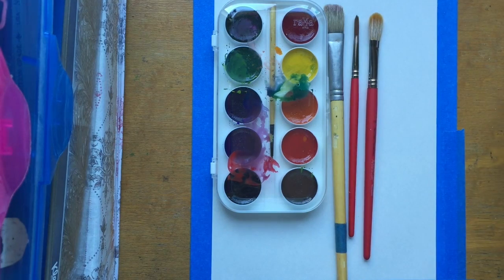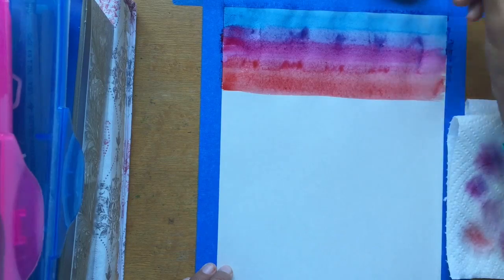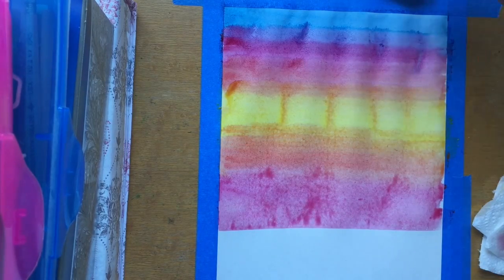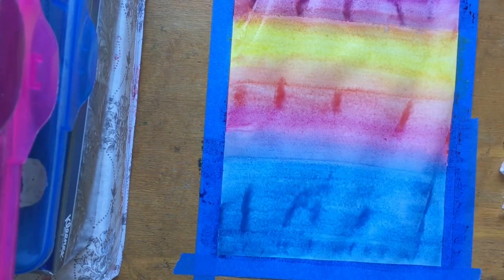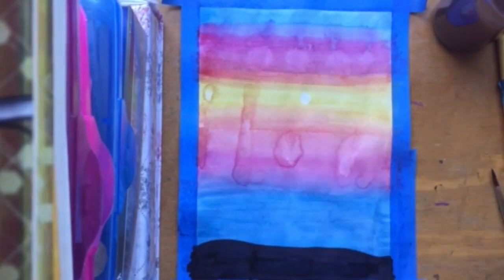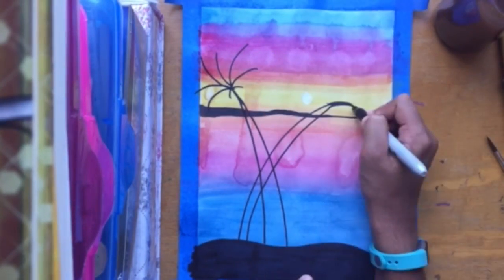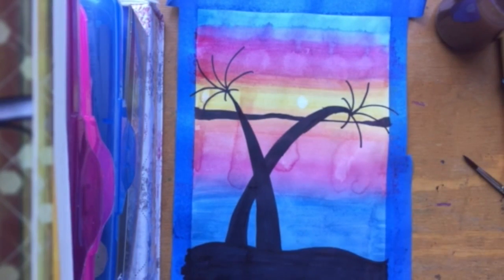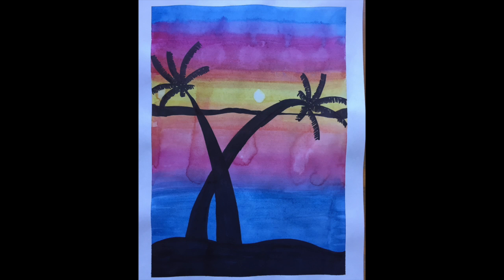Sunset and Palm Trees Watercolor Tutorial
Our first video in over 7 months!!! School has kept us busy, but summer is here so be sure to check our channel daily for more videos!